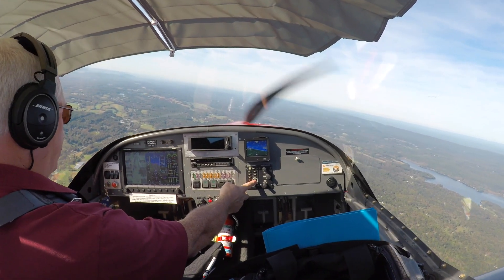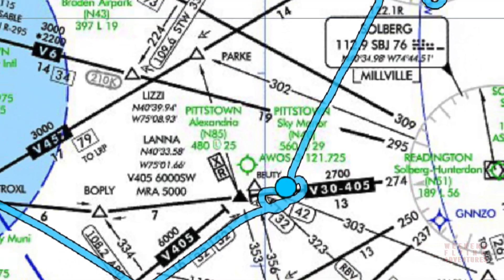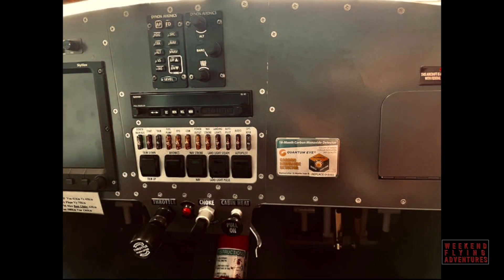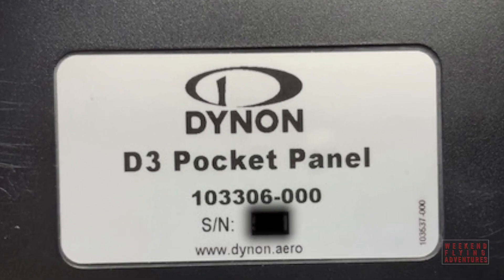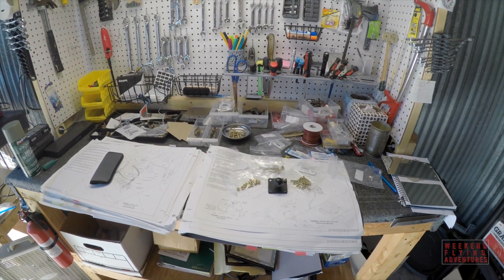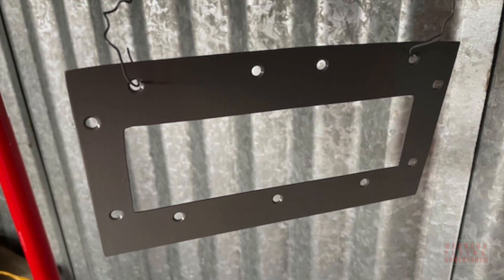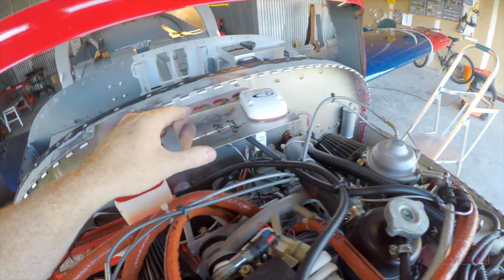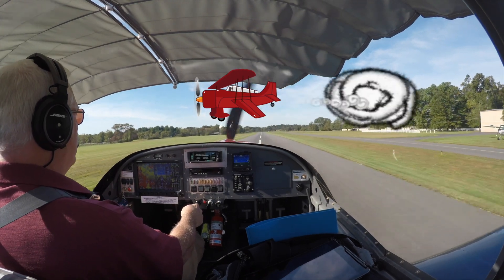WFA - Upgrade RV-12 Panel with IFR GPS Navigator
Overview of my RV-12 panel upgrade, adding Garmin 175 GPS Navigator, Dynon D3 Attitude Indicator, and misc. other additions.